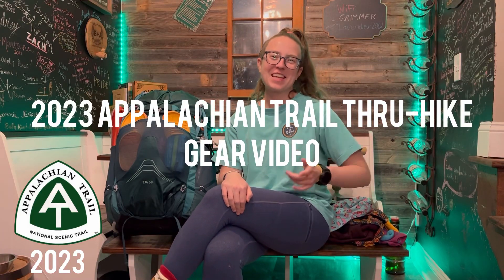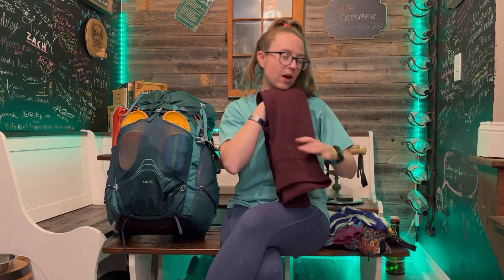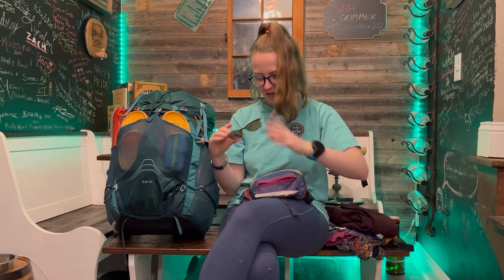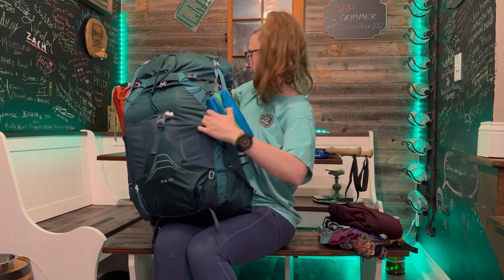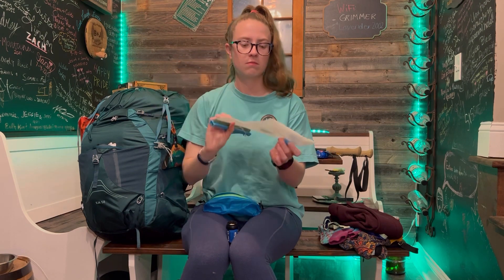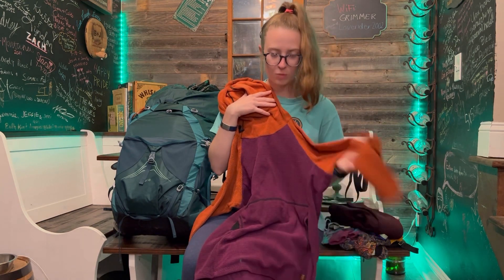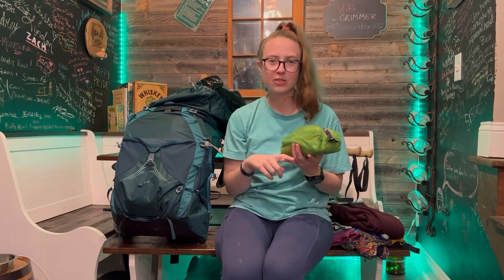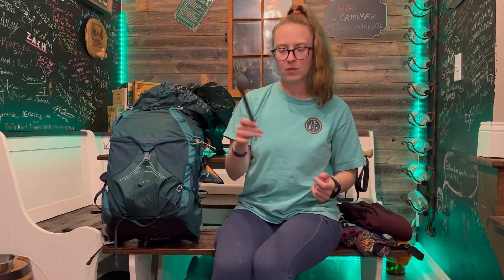2023 Appalachian Trail Thru-Hike Gear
All my gear that’s coming with me along my Appalachian Trail thru-hike!

I’ve tried and used everything and I’m really excited to take it out on trail. Some of it may change along the way but this is what I’m starting with!

I can’t wait to hit the trail soon 🥾🌲